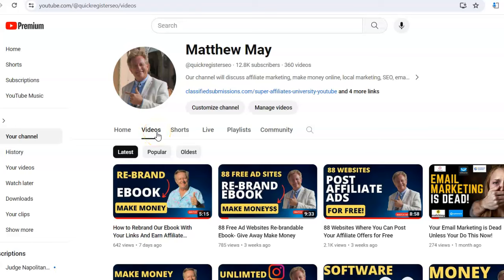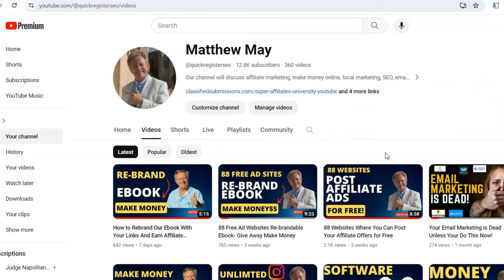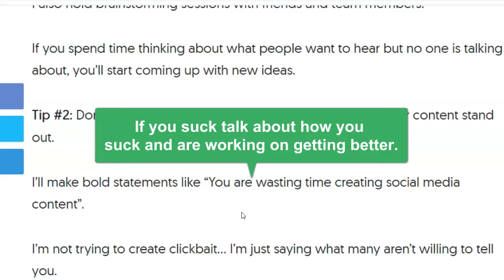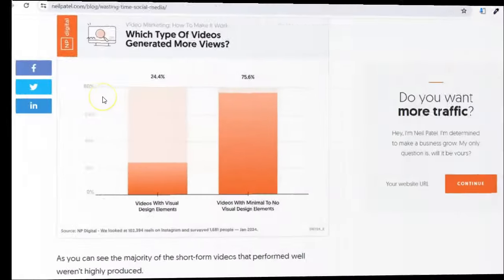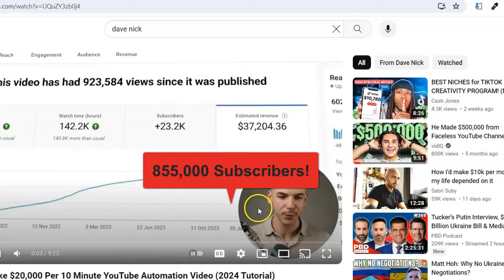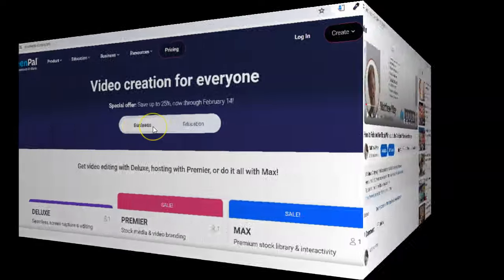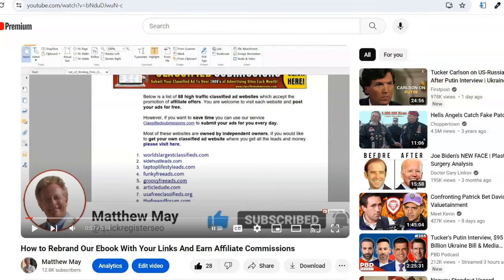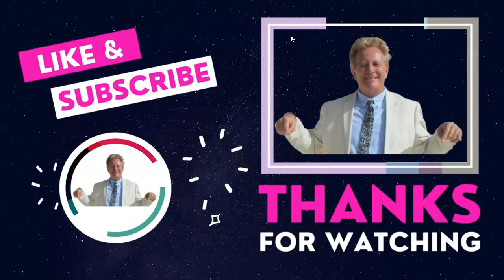How to Get Free Traffic From YouTube to Affiliate Offers 💰✅🌴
quickregisterseo YouTube for Affiliate Marketing for Beginners

I am going to show you how to start using
YouTube to promote affiliate products
even if you have no video skills and even
if English is not your first language.

The key to selling anything online is to create an audience.
And the key to building an audience is creating consistent unique
content.

Ok before you click off saying I have no idea what to talk about,
and I have no idea how to make videos. No worries. This is for beginners
and I am going to show you how.

So many people just posting links. That is ok put it is not enough.
Also, I notice people change programs all the time. Then they start over
promoting somebody else's program rather than promoting their own ecosystem.

The advantage to building an audience is that as you discover new products
and services to promote you can switch gears and start talking about the
new products.

So rather than concentrating on promoting a specific program
concentrate on building your audience. You will always have your audience
but the programs can come and go.

So what do you talk about? Here is an article I just read by
Neil Patel who a well know extremely data driven successful marketer.
He tells us that fancy editing does not help get more views and the most important factor is to be unique. You can be unique by simply stating your opinion which is unique to you.

Here is the simple inexpensive software I use to create videos